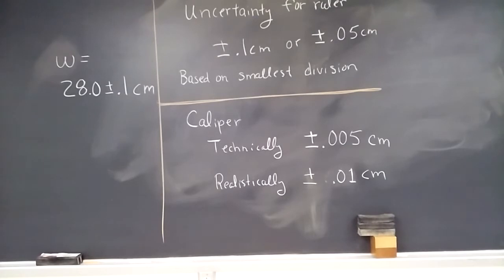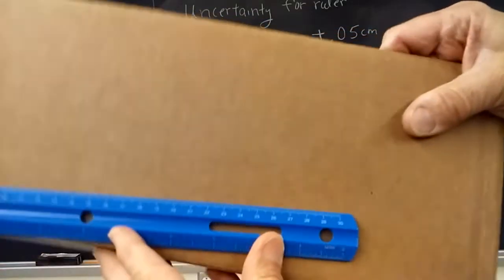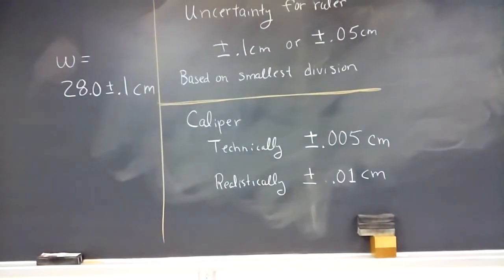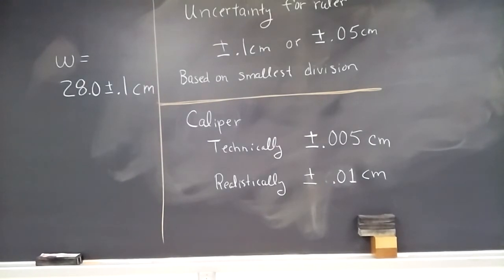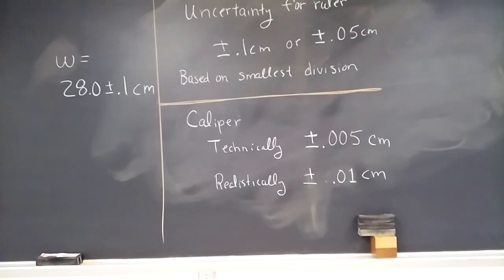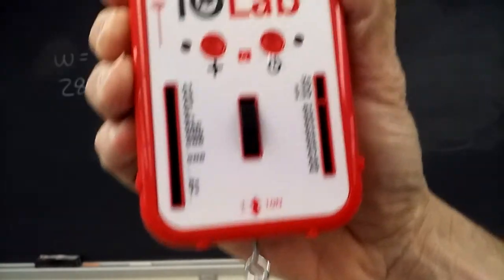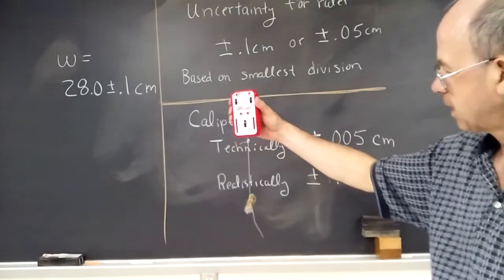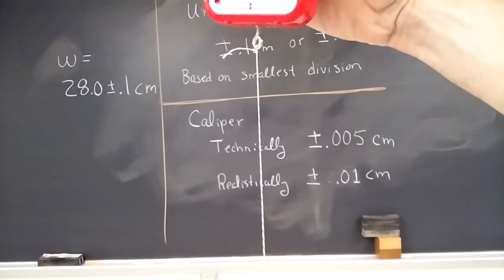Measuring size and weight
Shows you how to use the iOlab device to weigh an object.